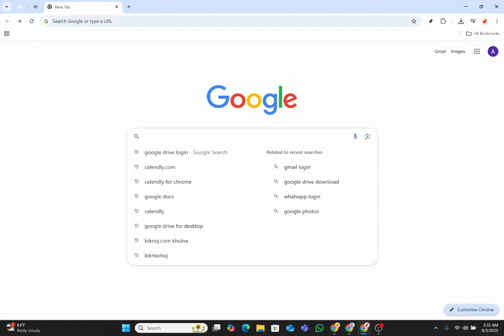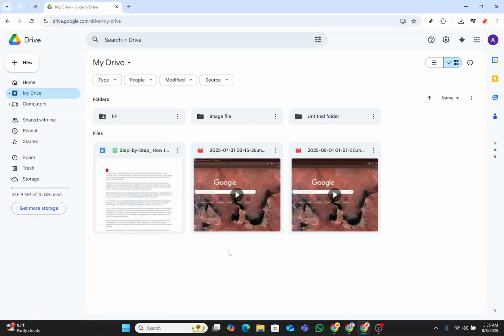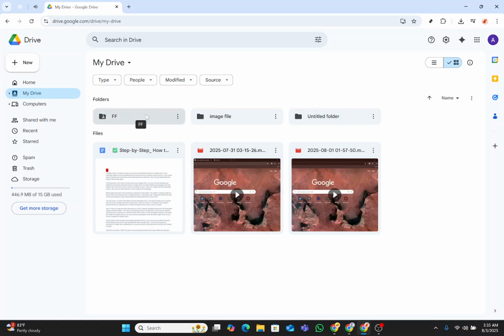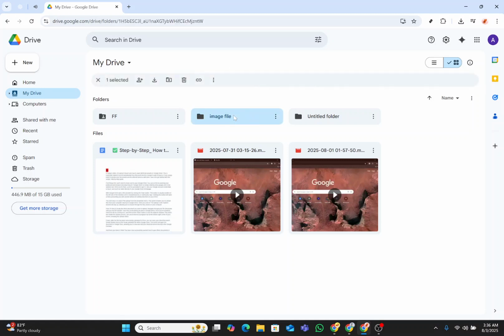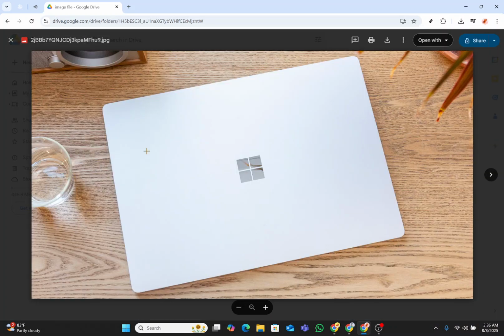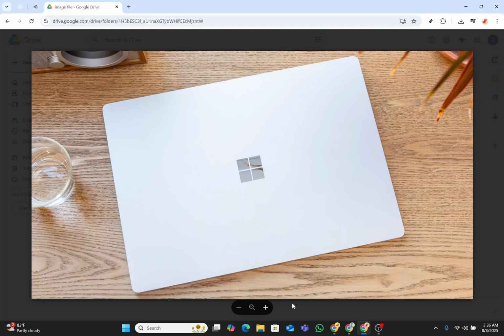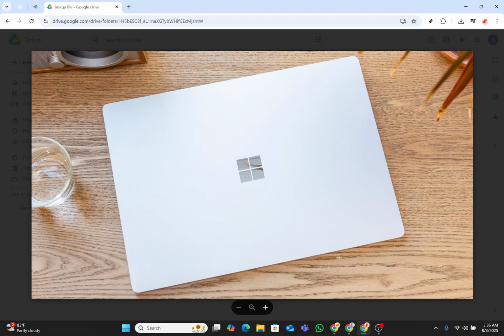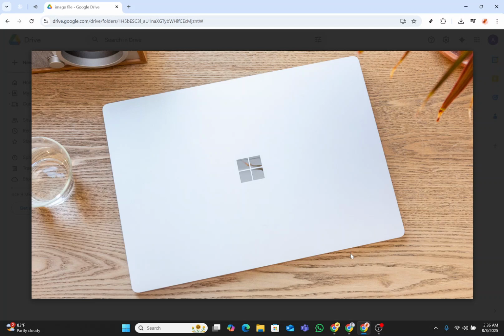How to View Images in Google Drive Fast and Easy! – Google Drive Tutorial for Beginners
In today's video, I'm going to teach you how to view images in Google Drive. Google Drive is a powerful tool for storing and sharing files, but sometimes, the simplest tasks can require a bit of guidance, especially if you're new to the platform. So, whether you're a beginner looking to get started or someone needing a quick refresher, I'm here to guide you through the process of viewing images in Google Drive step-by-step.

First, you’ll need to navigate to Google Drive. Open your web browser and search for Google Drive. Once you’ve found it, click on the link to open Google Drive. When you arrive at the Google Drive homepage, you might be prompted to sign in if you're not already logged in. Use your Google Account credentials to proceed. Once you’re signed in, you’ll see your Google Drive interface, which might include folders, files, and several documents you have stored in the cloud service.

Now, let’s move on to finding the image you wish to view. If you know the image's location, navigate directly to that folder. Otherwise, you can utilize the search bar at the top to quickly find your image file by entering keywords or file names related to it. Google Drive's search capabilities are quite robust, making it easy to find exactly what you're looking for.

Once you've located your image file, click on it once to highlight it. This action will also prompt the display of several file options in the toolbar, such as sharing, deleting, and more. But today, we’re focusing simply on viewing the image. With the image highlighted, look at the toolbar on the top of your screen, and you'll find the preview option, often represented by an eye icon. Now, simply click on this icon to open your image in a larger view without cluttering your screen with unnecessary menus or options.

However, if you prefer, you can also double-click directly on the image file, and it will automatically open in a new window that enlarges the image for a clearer view. Either method you choose will allow you to see the image at its full resolution, giving you a better understanding of its content.

Remember, once viewing your image, you can also zoom in and out using the plus and minus icons on the upper part of the screen. This is especially useful for high-resolution or detailed images that you need to examine closely. Additionally, if you want to cycle through several images stored in the same folder, you can use the arrow keys on your keyboard, allowing for a seamless viewing experience without leaving the full-screen view mode.

And there you have it! Viewing images in Google Drive is straightforward once you know your way around. With practice, these steps will become second nature, allowing you to efficiently manage and view your images anytime you need.